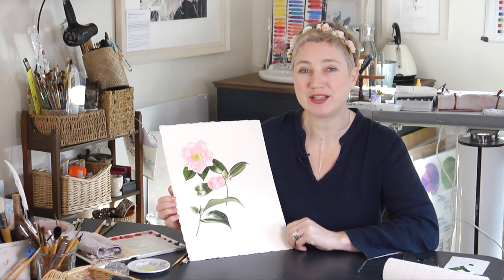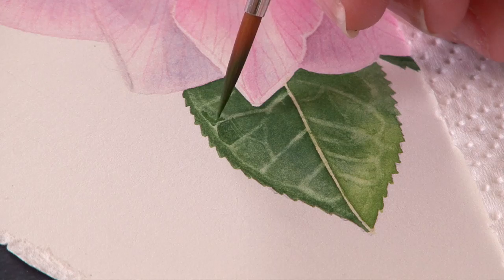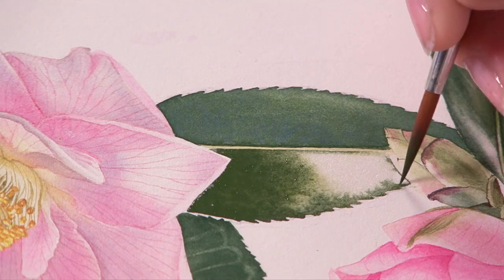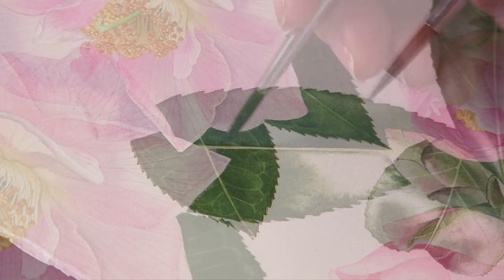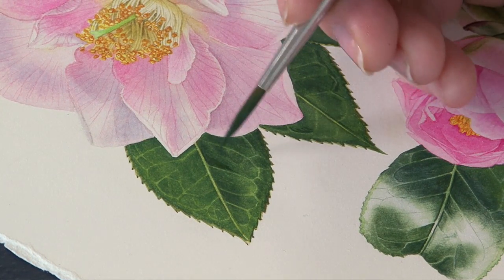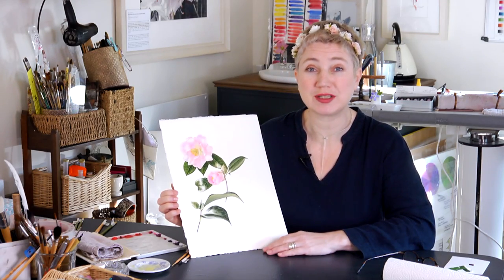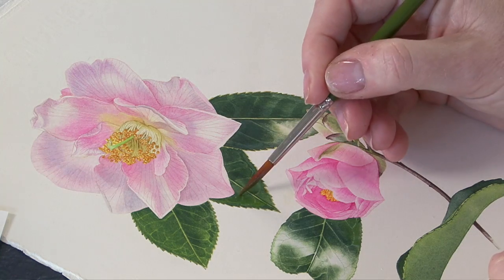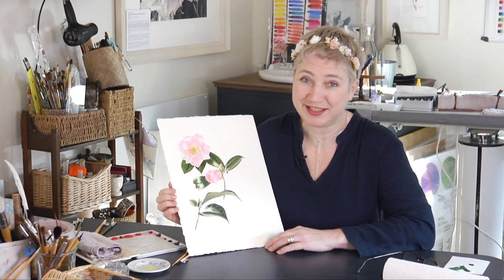Painting a Camellia Leaf ⎮ Billy Showell ⎮Watercolour Beautiful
No flower is really ever complete without it's leaf so this week we will be painting the leaves to go with the pretty, pale camellia flower. The problem with light on dark leaves is a tricky one so maybe practice this a few times before committing to your finished painting. Mix plenty of green and keep it stirred to maintain a good blend and a good strong mix.

Billy x